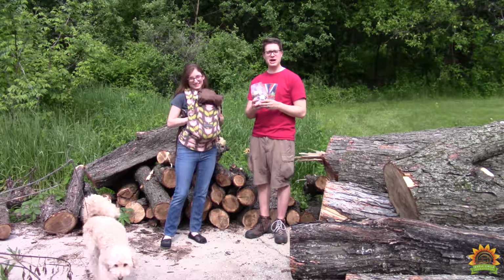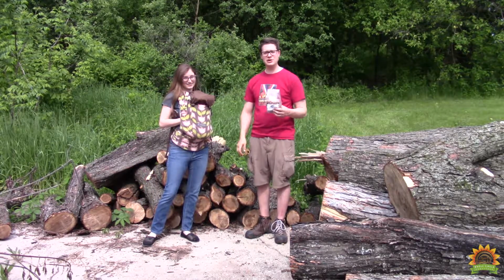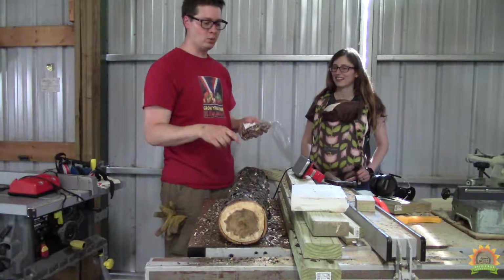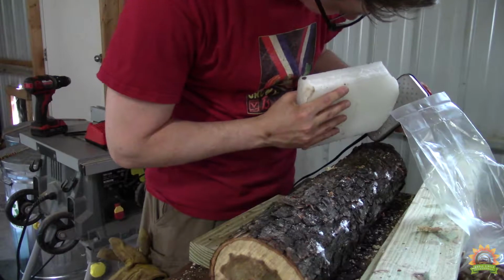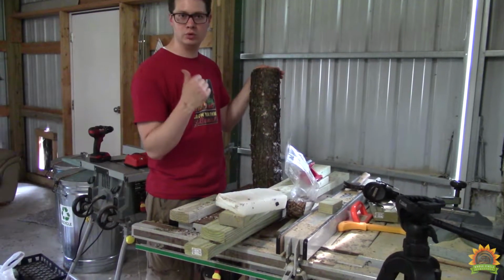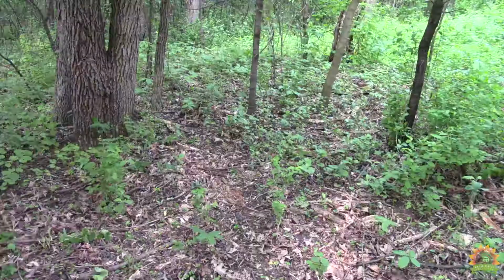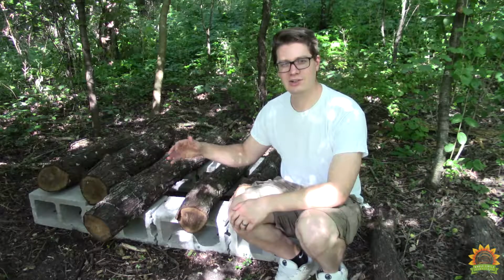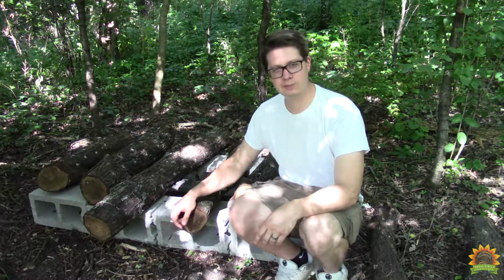Making Shiitake Mushroom Logs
How to make Shiitake Mushroom Logs
Send Mail Here -
Whole Circle Homestead
Oregon WI, 53575